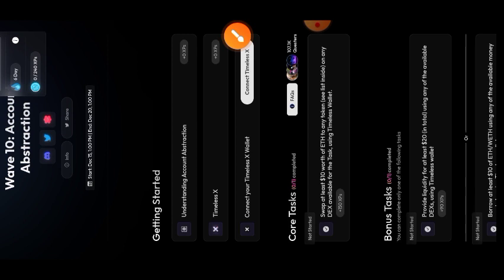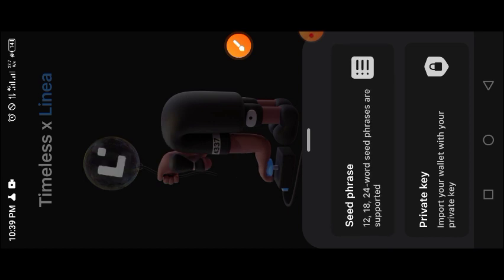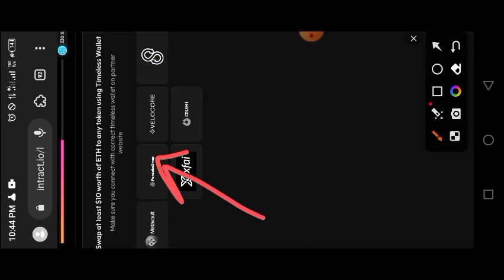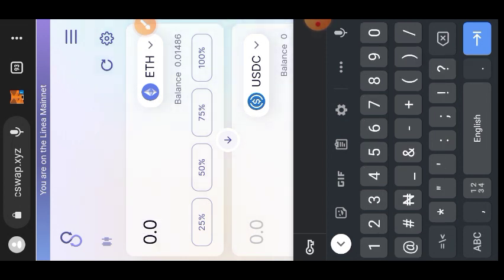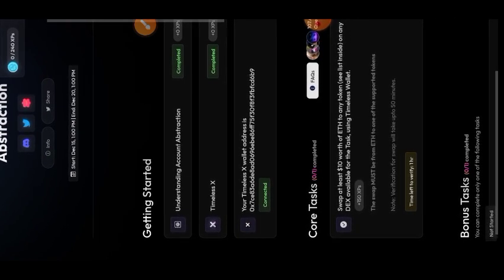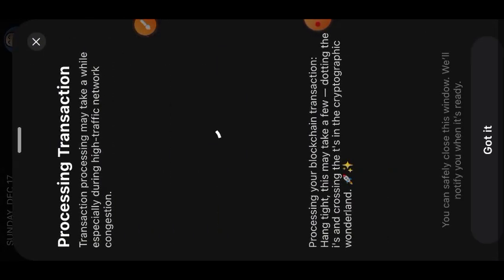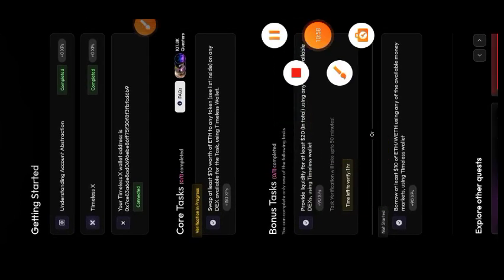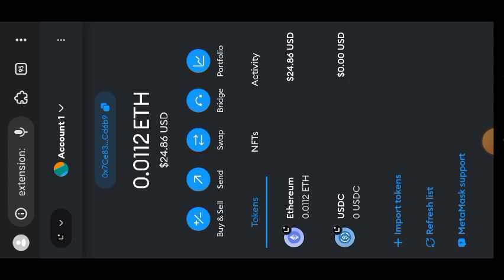Linea Voyage: Wave 10 | Guide To Linea Voyage Wave 10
Welcome to Linea Voyage Wave 10. Congratulations to you all for making it to the end of the wave 10 of the Linea Voyage.
In this video I show you how to complete the Linea voyage wave 10 task, ensure to not skip a part and watch to the end.